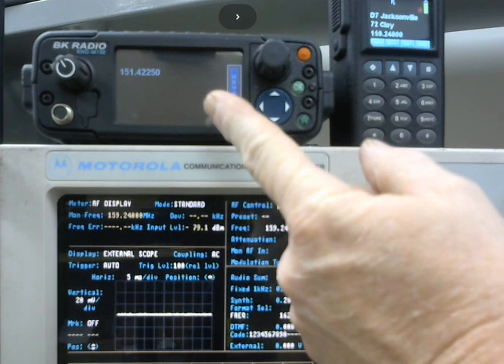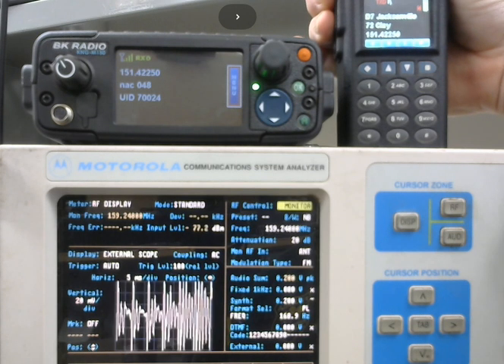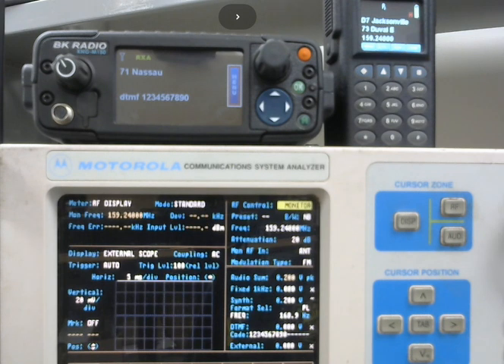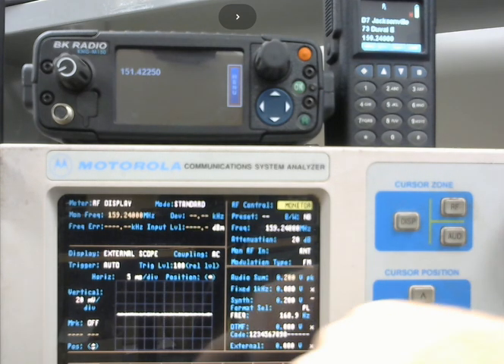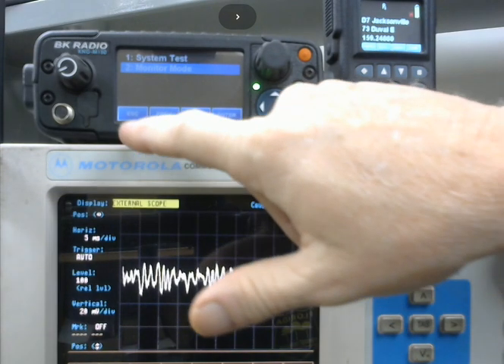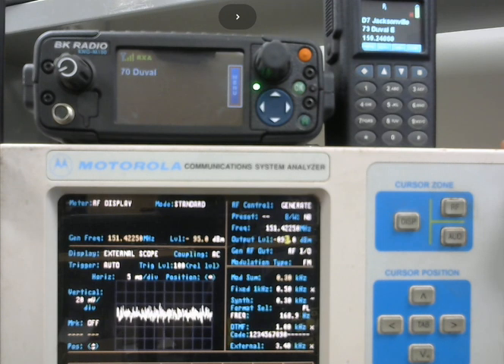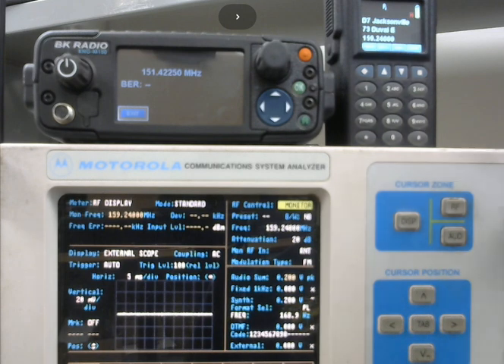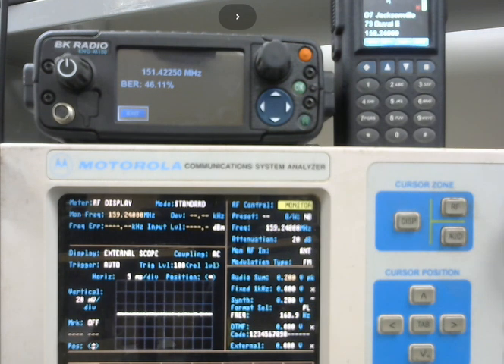BK Radio Tech Tools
In this video I demonstrate some of the built in features of the M150/KNG2 radios that are very helpful to radio techs. These include;

Display line items  Freq, PL/NAC, DTMF
Channel Annunciation
Signal Strength Indicator
Discriminator Monitor
System Test